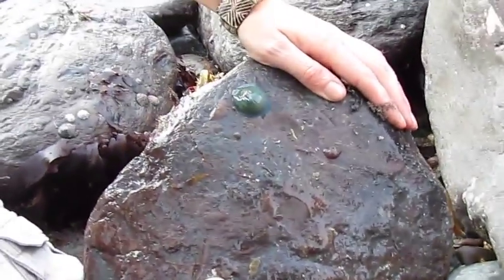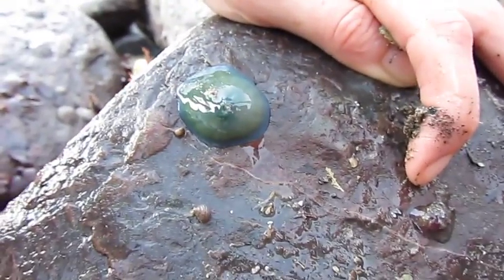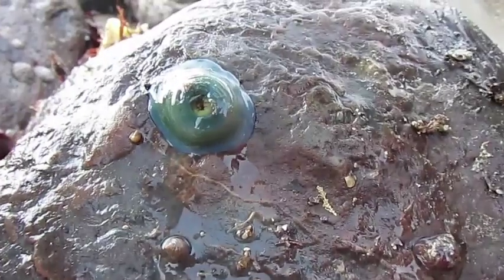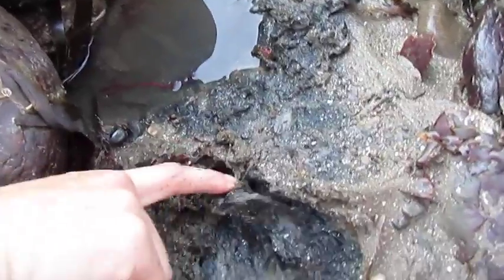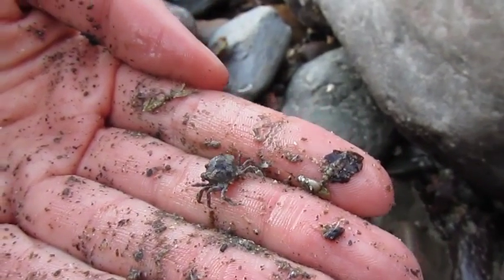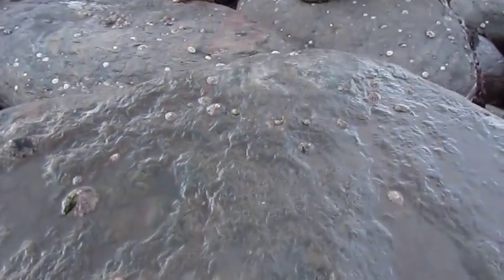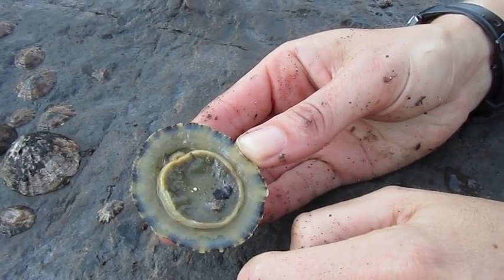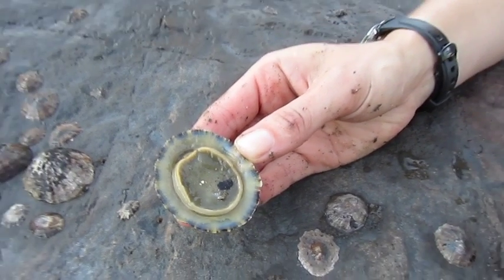Rock pooling with a marine biologist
Sea anemones, shore crabs and more...SO many amazing creatures beneath the rocks on the North Devom coast!